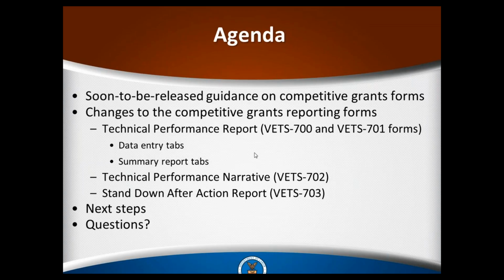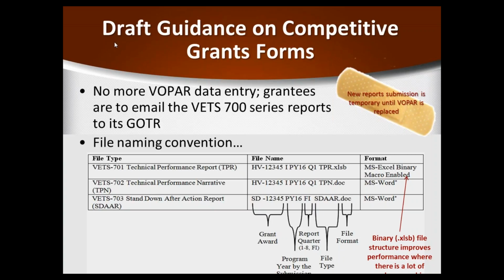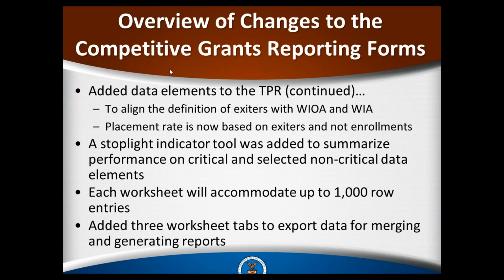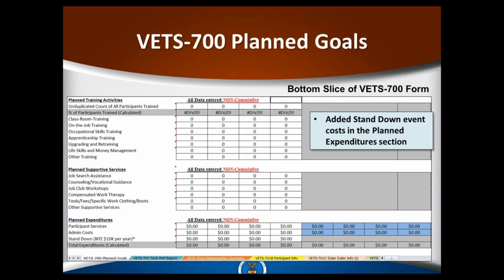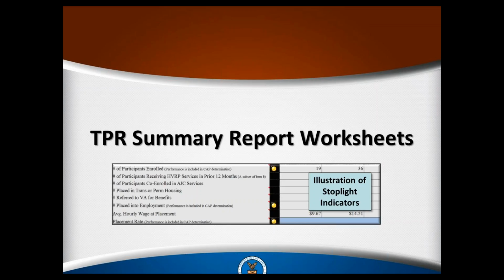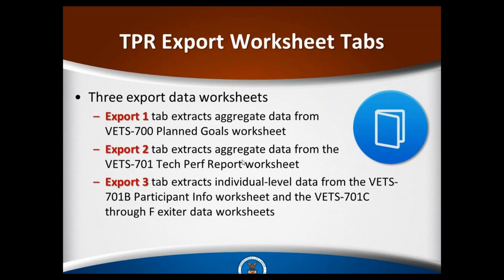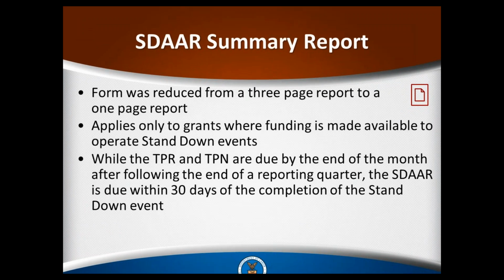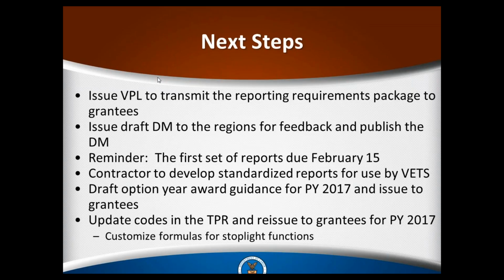Jan. 12, 2017 - New Reporting Requirements for DOL VETS Competitive Grants HVRP and Stand Down